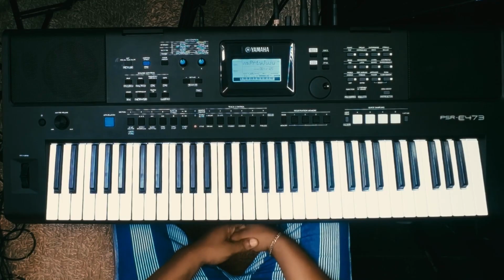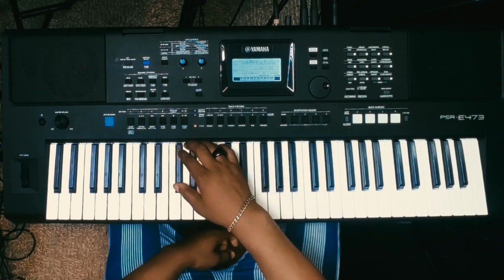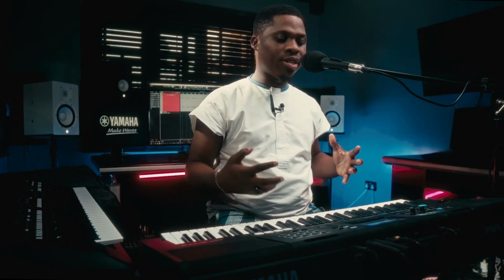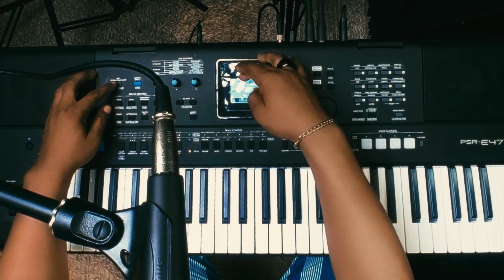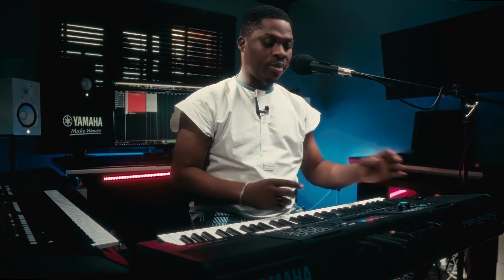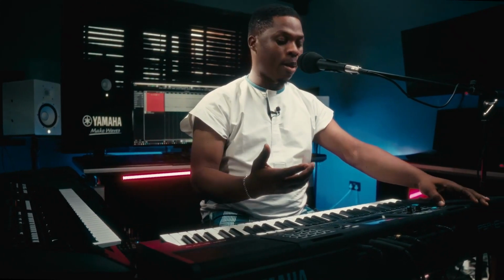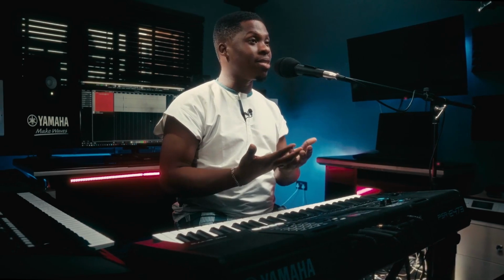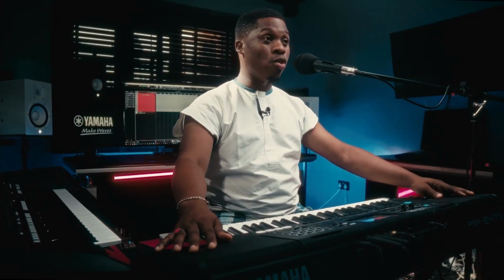Yamaha PSR-E473 demo by Joseph Odunayo Kujore from Nigeria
One of Nigeria's finest keyboard players Joseph Odunayo Kujore from Nigeria, has recently shared his thoughts on the Yamaha PSR-E473.